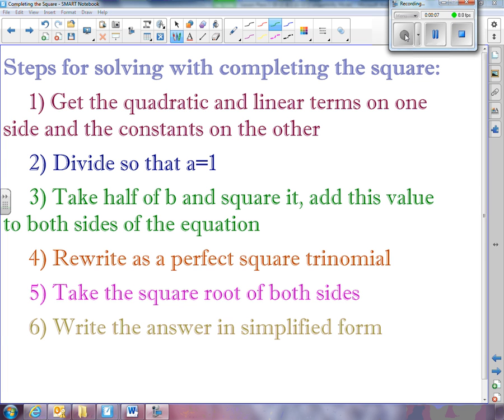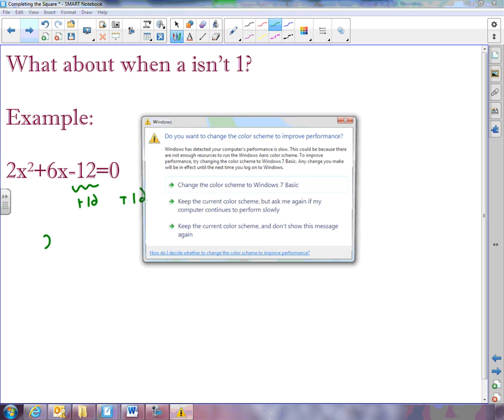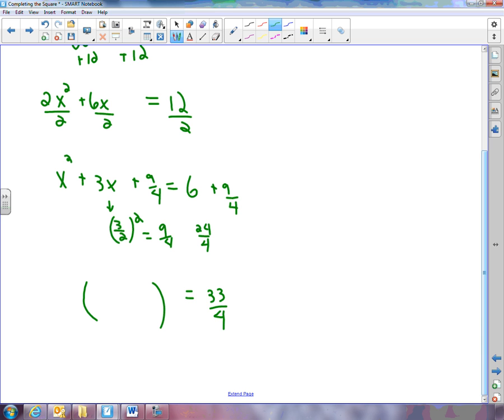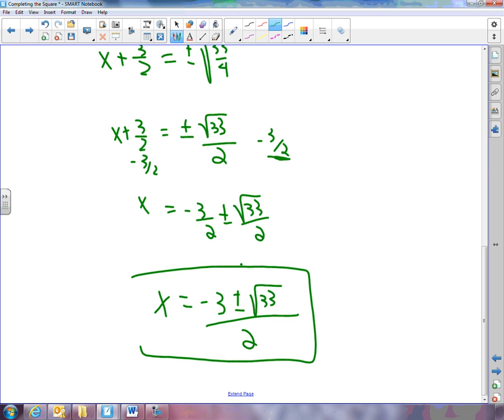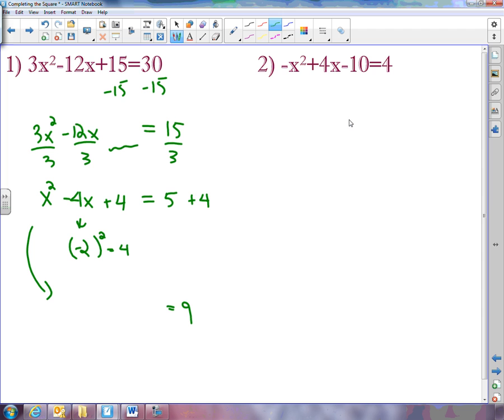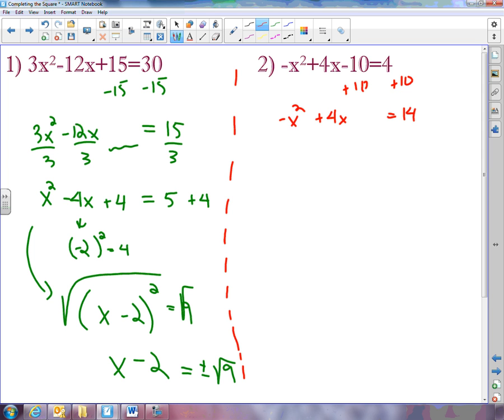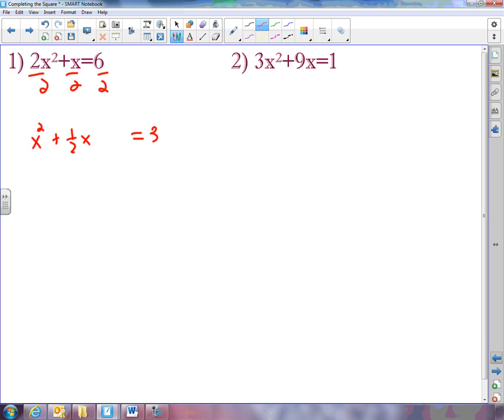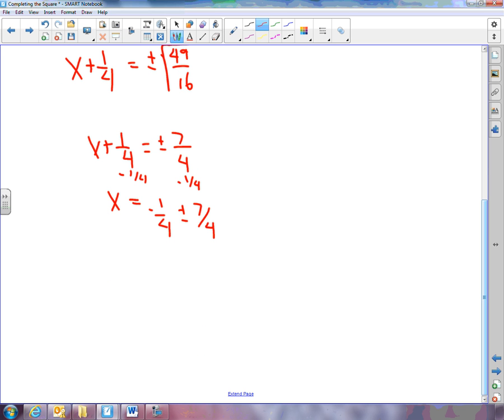Completing the Square